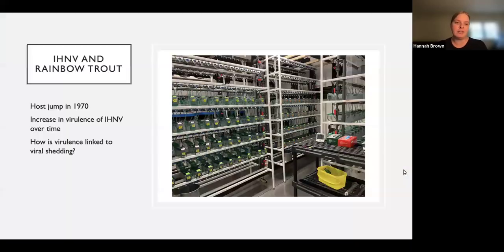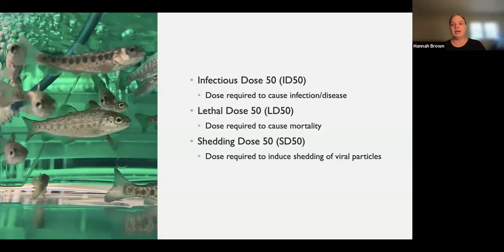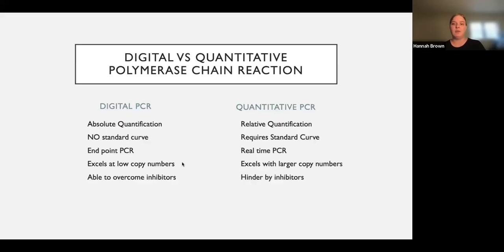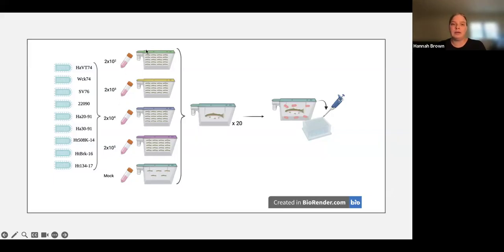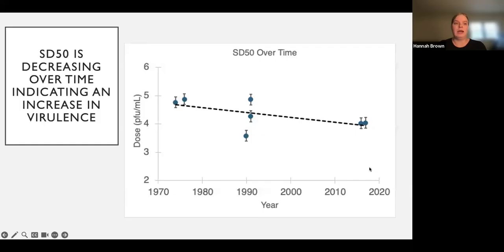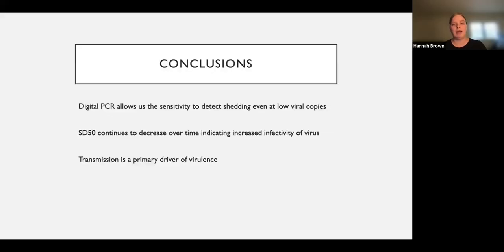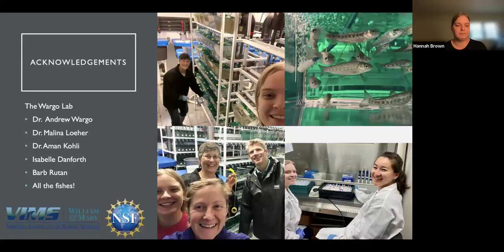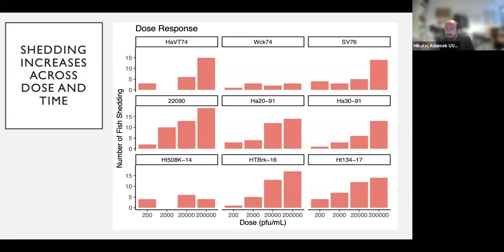AFS-FHS Fish Health Section - Hannah Brown (7/31/25)